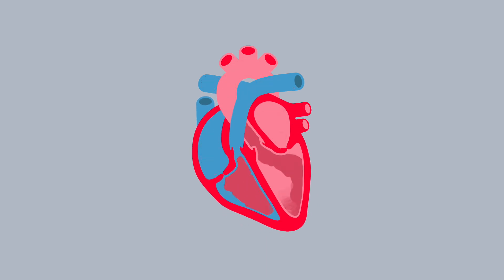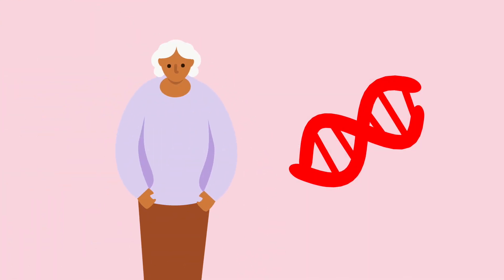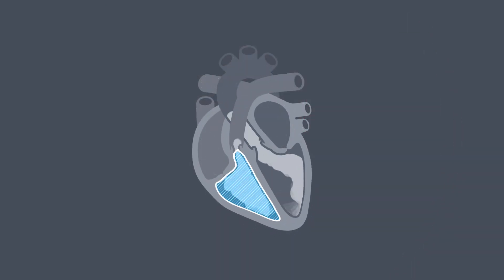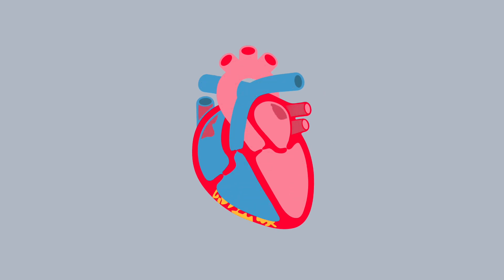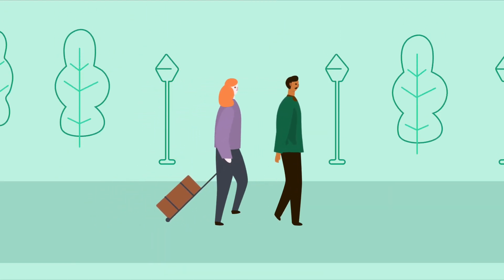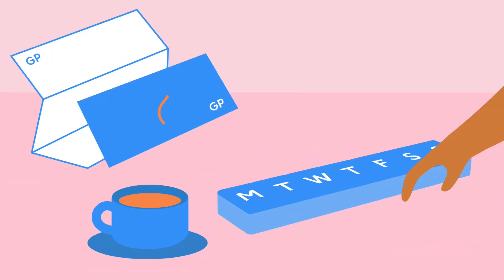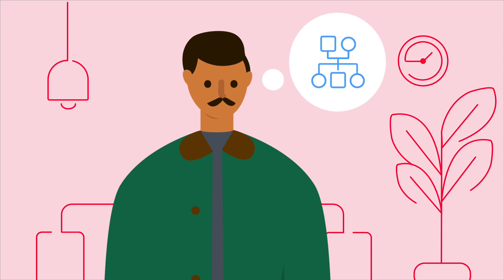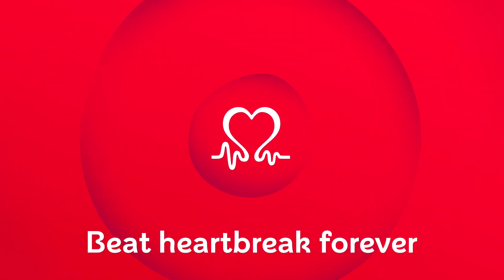What is ARVC?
This animation explains what arrhythmogenic right ventricular cardiomayopathy (ARVC) is, including its causes and symptoms, and shows the impact that ARVC can have on a person’s life.
To speak to one of our specialist nurses about inherited heart conditions, call our Genetic Information Service helpline on 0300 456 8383.